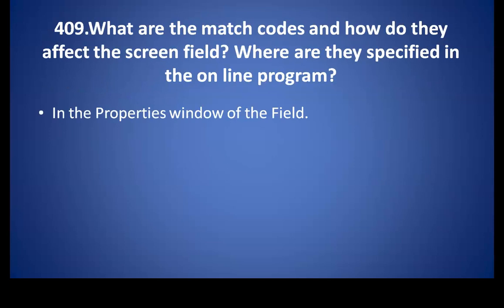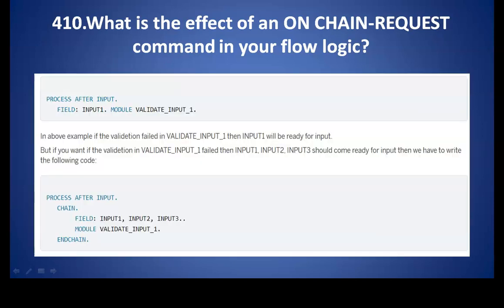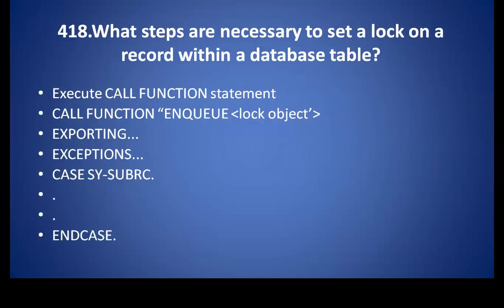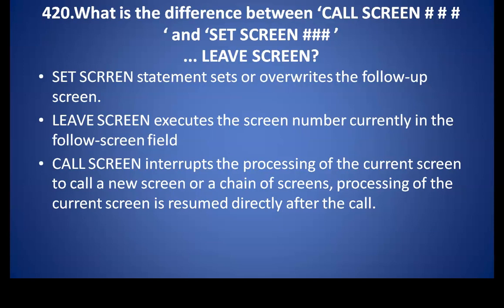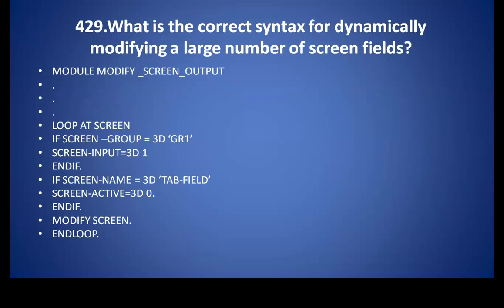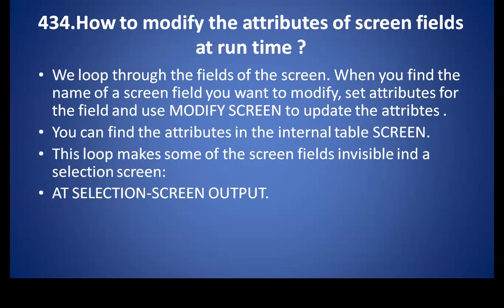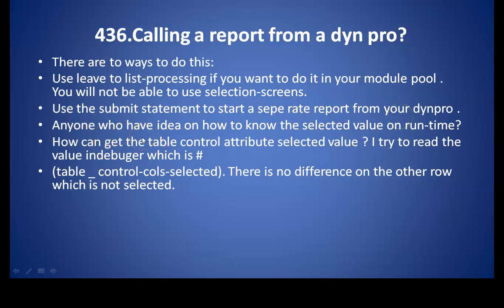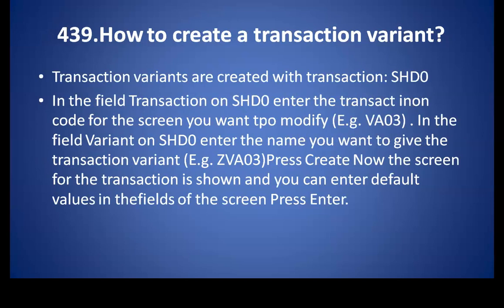SAP ABAP Interview Question Answers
SAP ABAP Module Pool Part 1 FAQs
Module Pool Programming is also known as Screen Programming, Dialogue Programming, Dynamic Programming, Dynpro

JH SOFTECH No1 for SAP Jobs